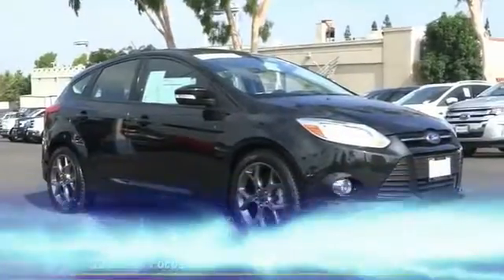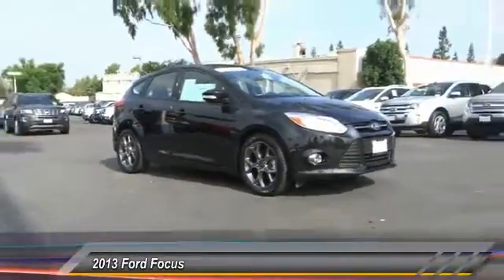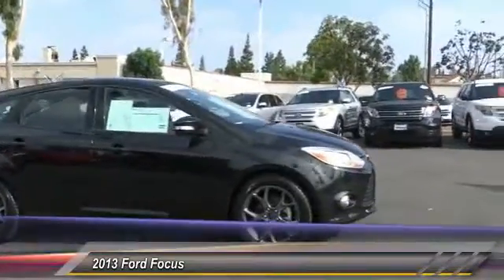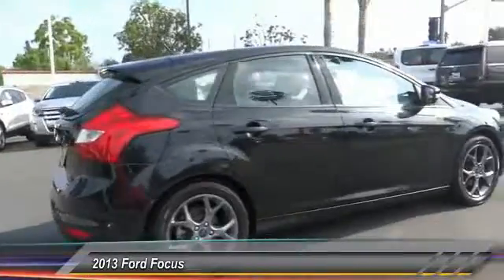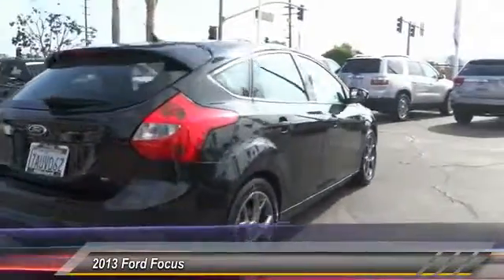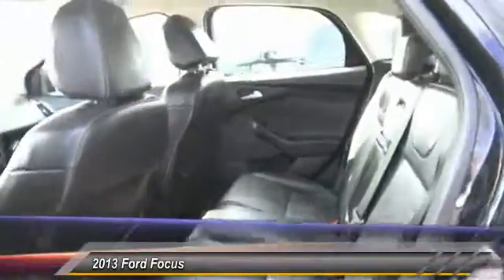2013 Ford Focus ORANGE TUSTIN PLACENTIA FULLERTON ORANGE COUNTY P12201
2013 Ford Focus 5DR HB SE

Villa Ford
2550 N. Tustin St.

VILLA FORD PROUDLY SERVICING ORANGE, TUSTIN, PLACENTIA, FULLERTON, ORANGE COUNTY, & SURROUNDING SOUTHERN CALIFORNIA LOCATIONS. THIS BLACK 2013 Ford FOCUS IS EQUIPPED WITH A 2.0L I4 DGI Ti-VCT PZEV, AUTOMATIC TRANSMISSION, AND RECEIVES AN ESTIMATED 26 City/36 Hwy MPG. CONTACT VILLA FORD AT TO SCHEDULE A TEST DRIVE AND TAKE THIS 2013 Ford FOCUS HOME TODAY, OR VISIT OUR SHOWROOM CONVENIENTLY LOCATED AT 2550 N. TUSTIN ST. ORANGE, CA 92865. STOCK #: P12201 | 2013 Ford Focus 5dr HB SE AIR CONDITIONING TRACTION CONTROL POWER WINDOWS 2013 Ford FOCUS 5DR HB SE Yeah baby! Look! Look! Look! Take your hand off the mouse because this 2013 Ford Focus is the car you've been searching for. Ford Certified Pre-Owned means you not only get the reassurance of a 12Mo/12,000Mile Comprehensive Warranty, but also up to a 7-Year/100,000-Mile Powertrain Limited Warranty, a 172-point inspection/reconditioning, 24/7 roadside assistance, trip-interruption services, rental car benefits, and a complete CARFAX vehicle history report. Ford has established itself as a name associated with quality. This Ford Focus will get you where you need to go for many years to come. Car And Driver calls Focus long on value, short on fluff, America's super compact. STOCK #: P12201 | VIN: 1FADP3K29DL352890 | 2013 Ford Focus 5dr HB SE AIR CONDITIONING TRACTION CONTROL POWER WINDOWS Villa Ford